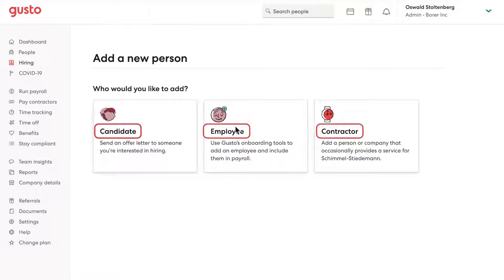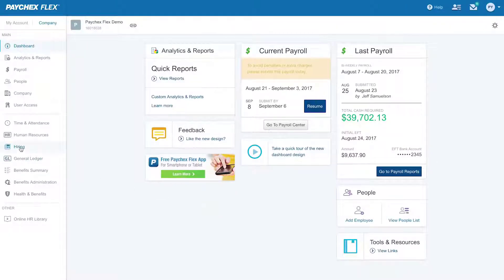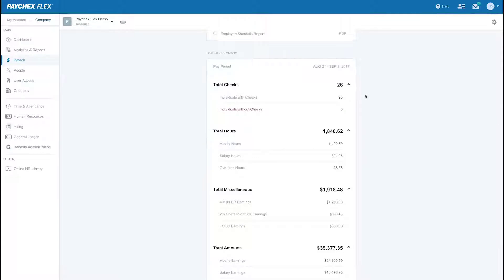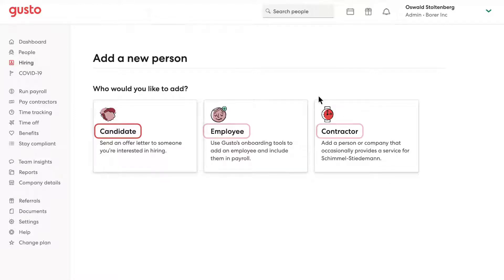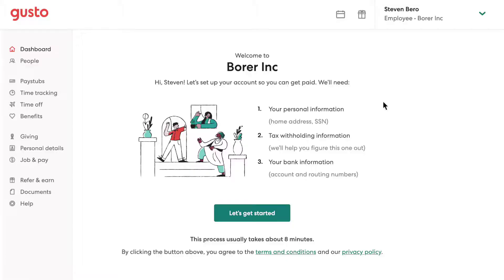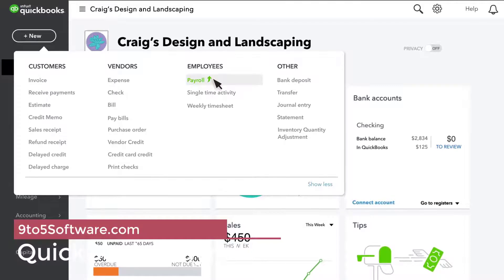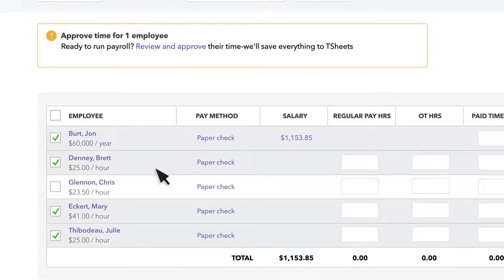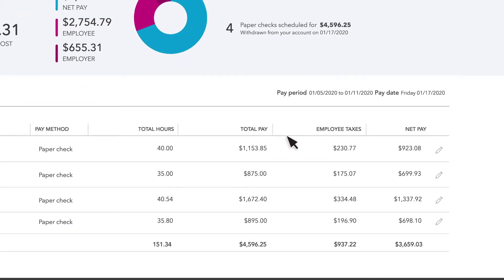Best Payroll Software for Accountants in 2023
►Timestamps◄
00:00 Introduction
00:56 Paychex
02:38 Gusto
04:52 Quickbooks

Payroll software offers accountants a secure digital environment to automate processes, set reminders and manage a vast amount of payroll data over time.

The best payroll software for accountants makes it easy to handle accounts for many clients. It should integrate with accounting software, include a dashboard to manage multiple clients, and offer benefits specific to the needs of CPAs.

Hello everyone, this is James from 9to5Software.com. Here we'll look at some of the best payroll software for accountants currently available on the market, and also include further options to consider, as you can opt for specific expense tracker apps or even customer accounts.